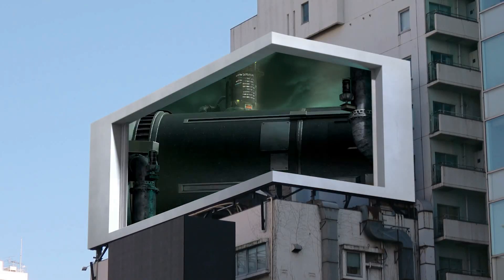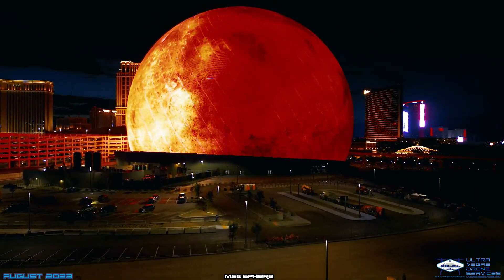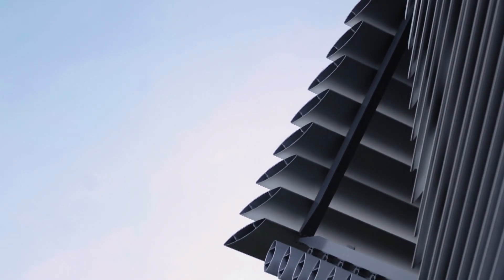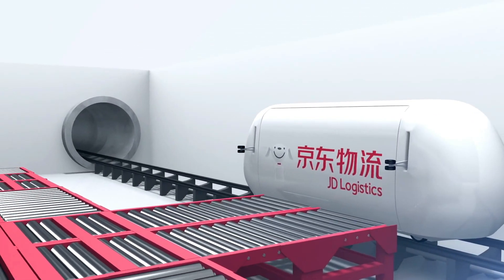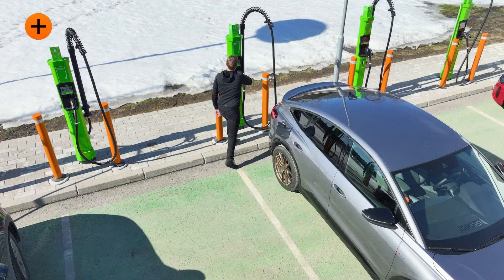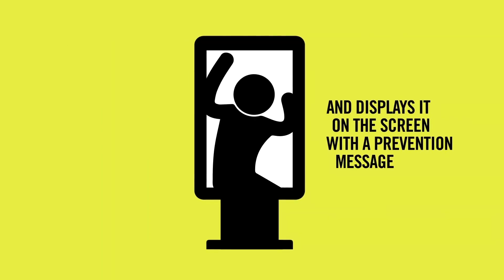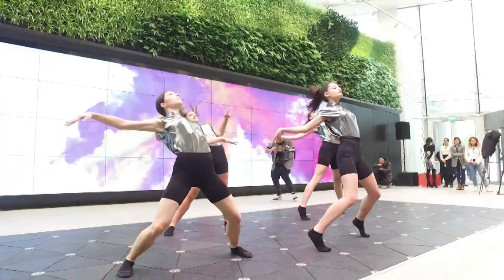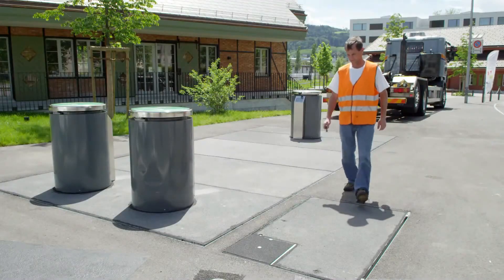Top 15 INCREDIBLE URBAN TECHNOLOGIES THAT HAVE REACHED A NEW LEVEL